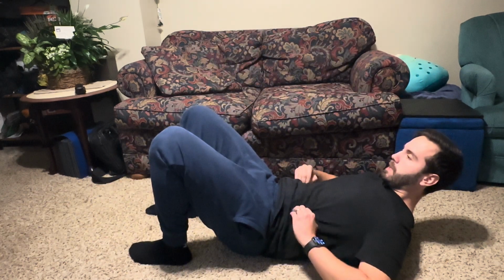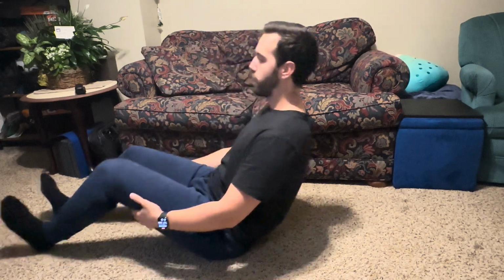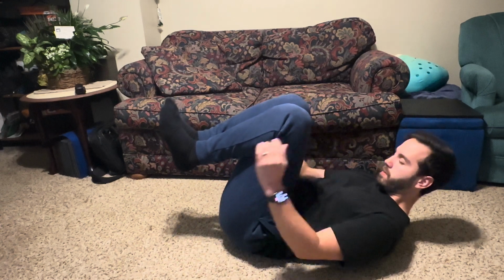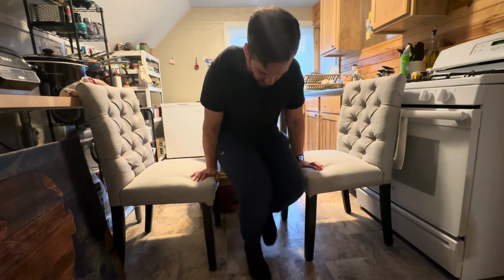Training Day 12. Recovering from Heart Surgery and Lyme disease